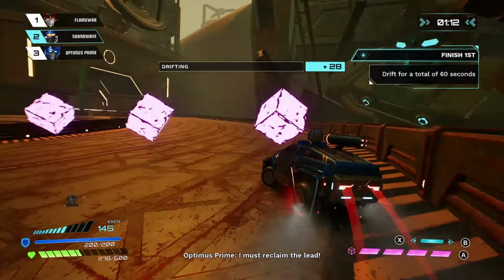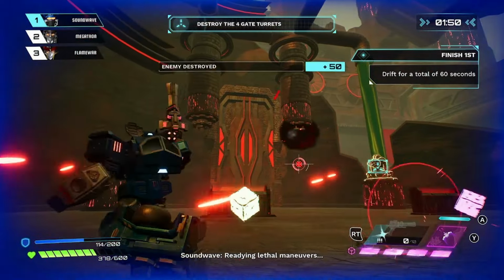Have You Played: Transformers Galactic Trials? + Giveaway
Have You Played: Transformers Galactic Trials?
What is your favorite transformer?

Check out social media for news, videos, giveaways and so much more! If there is something I can improve, please let me know.